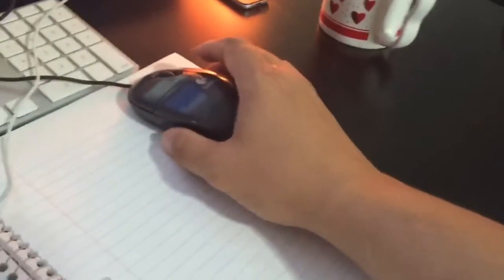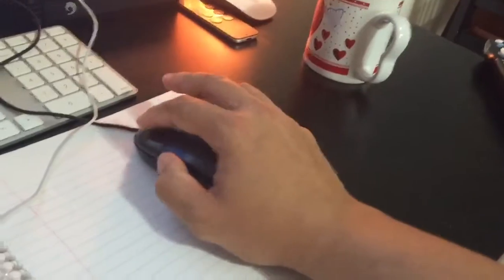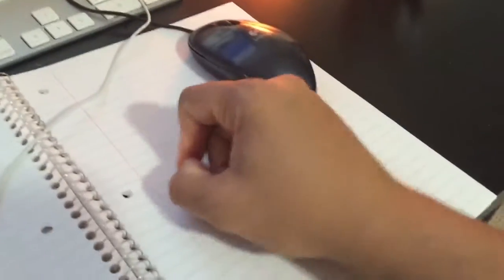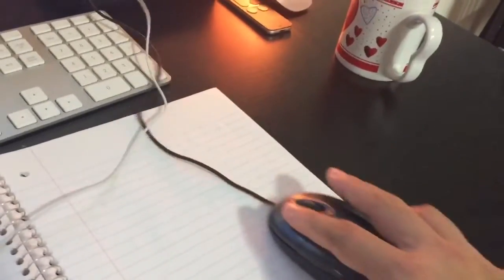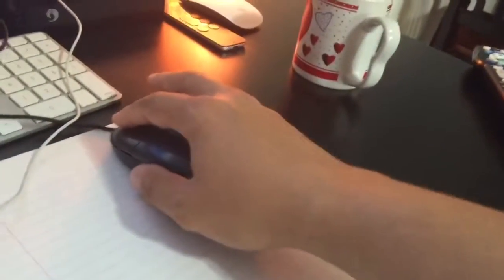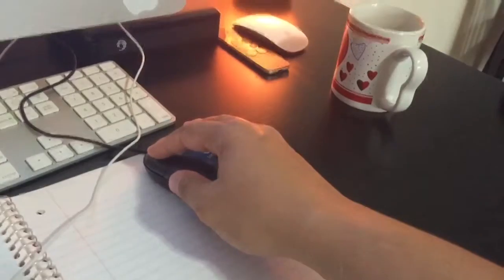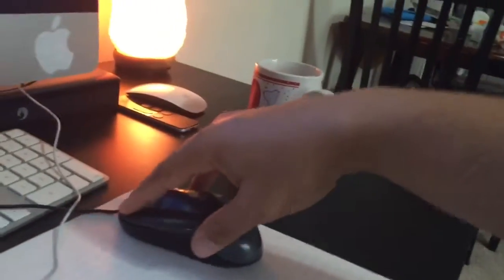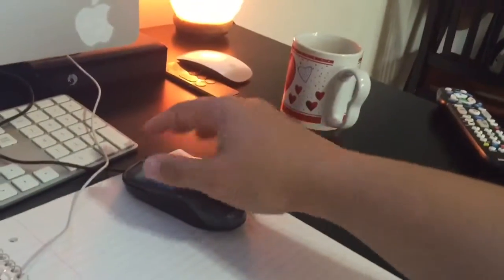How To Hold The Mouse- Might Be Doing It Wrong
I talk about how to hold the mouse, so it has the least amount of strain on your hand joints.

Do you use the mouse at least 4 hours per day?
Do you seem to have joint pain sometimes?
Are you aware of the fact that, there is a very simple solution to positively manage the negative experiences related to all the previous questions, if you answered yes.

Also, you can visit me on:
Hermannrohr.com